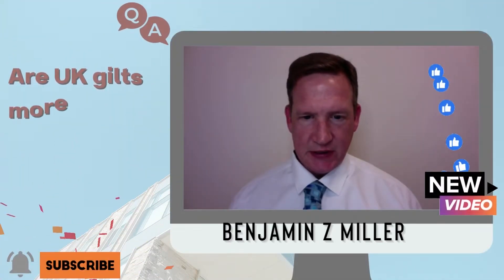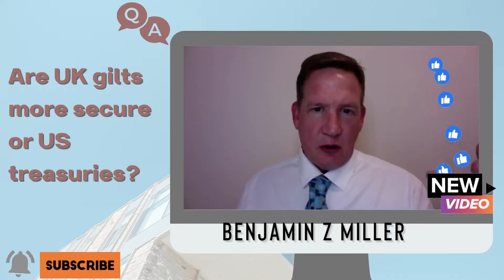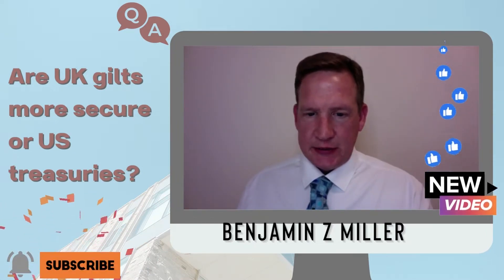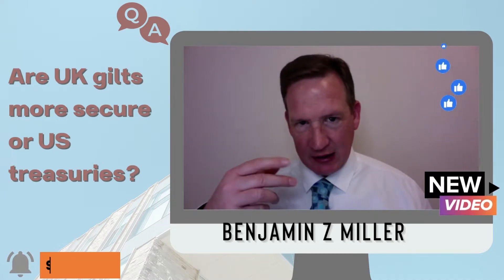Are UK gilts more secure or US treasuries?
Good Question!

They are both equally secure.  Uk gilts and US treasuries both have zero default risk since either government can raise taxes or print off money to pay obligations.

However, you need to think about more than just default risk and part of that I would encourage you to think about is inflation risk and currency exchange rate risk.  My guess is you are a UK citizen that likely has £ and are trying to decide if you should buy US treasuries or UK gilts.

The interest rates in the United Kingdom are going to increase over the next few years.  Another problem that the United Kingdom faces is their currency is going to continue weakening and losing value against the US dollar.

For that reason if you are looking at the interest rate question with an eye to see where might be a good place to invest it would be corporate income bonds.

The BOE is now predicting that inflation will hit 11% by the autumn and the market is pricing in further rate hikes in 2022. The market is predicting that the Bank of England base rate will be well above 2.5% by the end of 2023 and possibly as high as 3.3%.

This makes it clear as a bell that you need to get some sort of investment that offers more of a  hedge against inflation and rising interest rates.

For example, Alamo Mortgage Holdings, Ltd a UK company offers a passive income bond that can be purchased in GBP and then your returns can be paid in USD (or in GBP whatever is preferable to the bond buyer).

This corporate income bond pays hundreds of basis points higher rates than standard UK government bonds. It also allows an investor to get out of £ and into USD if they are concerned about the £ continuing its decades long pattern of losing value against the USD. Not only that we give bond buyers the option to receive payments in £ or $.  The $ is going to appreciate against the £.  The trend has been in motion for decades.

GBP : USD
27th December 1945
£1.00  :  US$4.03
18th September 1949
£1.00  :  US$2.80
17th November 1967
£1.00  :   US$2.40
17th November 1977
£1.00  :  US$1.82
17th November 2012
£1.00  :   US$1.59
17th November 2013
£1.00  :   US$1.61
17th November 2014
£1.00  :   US$1.56
12th June 2022
£1.00  :   US$1.23

The $ will continue this trend of getting stronger against the £.  The interest rates also will keep rising in the UK.

I hope that helps and wish you good luck with your investing!

I wish you good luck with your investing!

Benjamin Z Miller, Managing Director
Alamo Mortgage Holdings, Ltd.